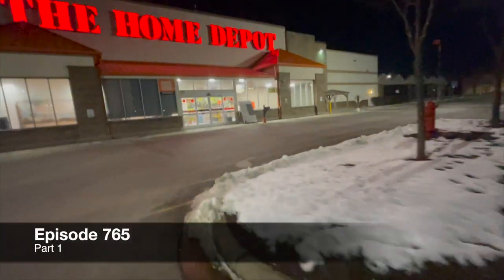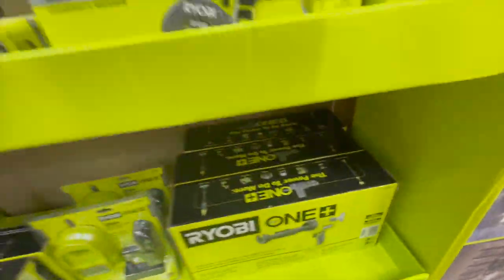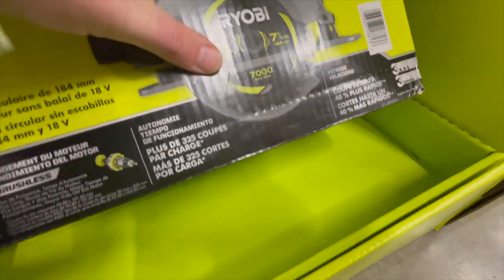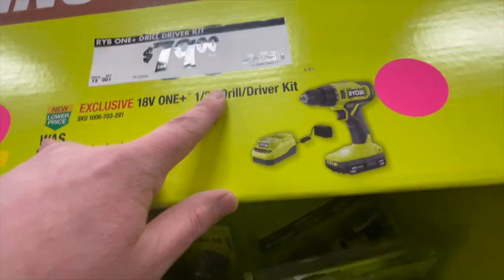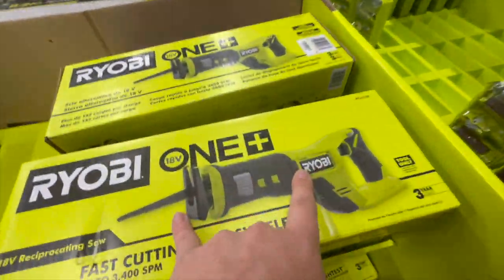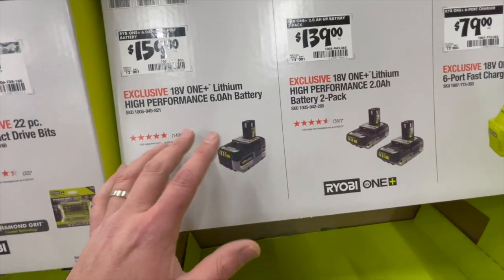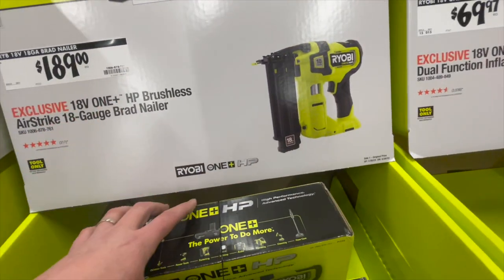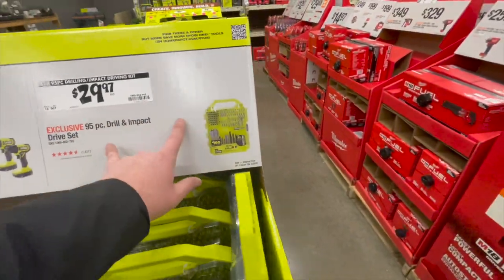Tool Deals at the HOME DEPOT 2023